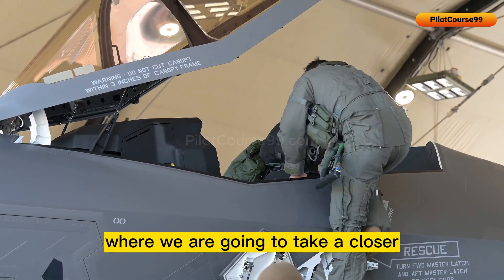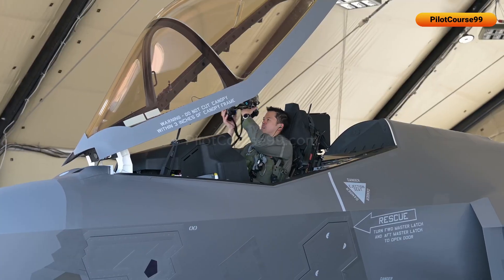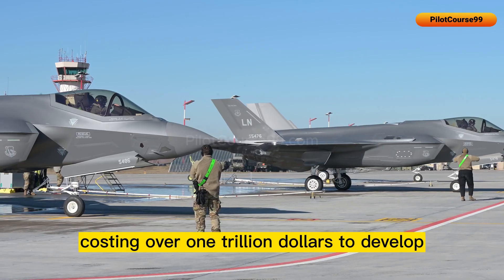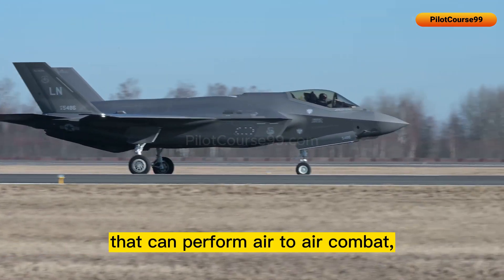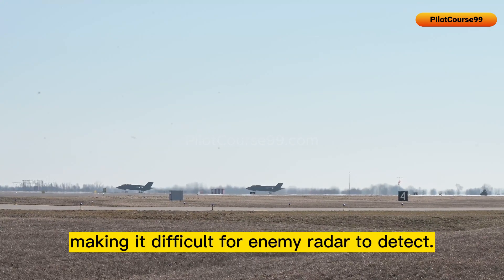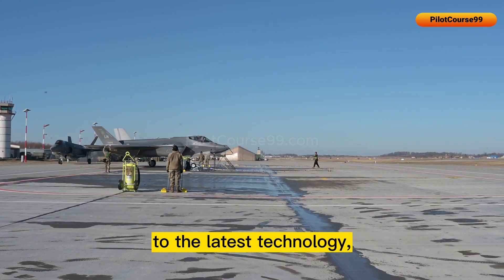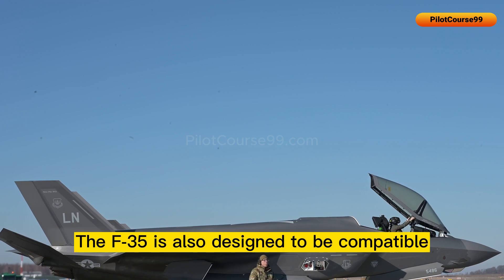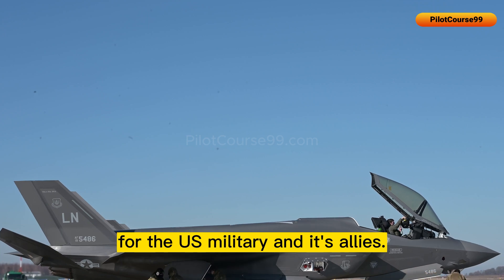Things you didn't know about the F-35 jet!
In this video, we are going to talk about a really powerful jet, The F-35. We will be mentioning some of its facts and some of its features that makes it so much influential. And don't worry! This information won't be tough to digest 😉